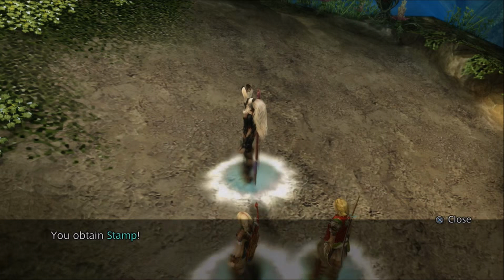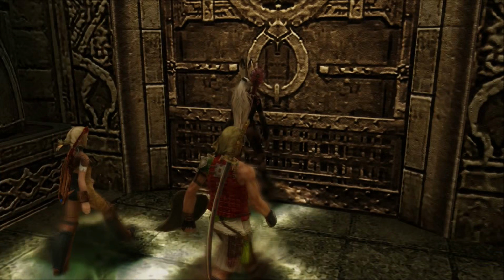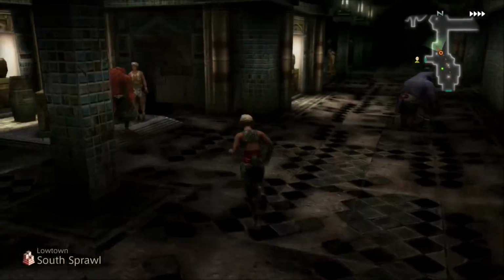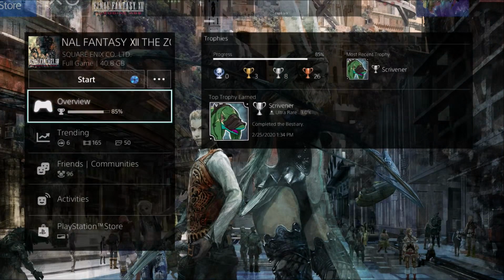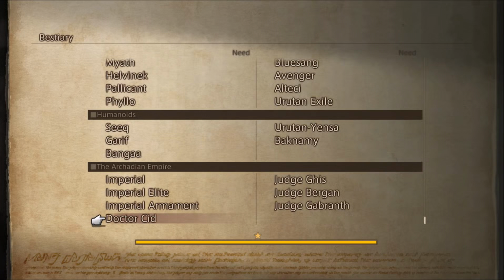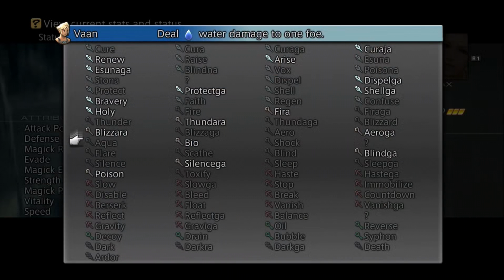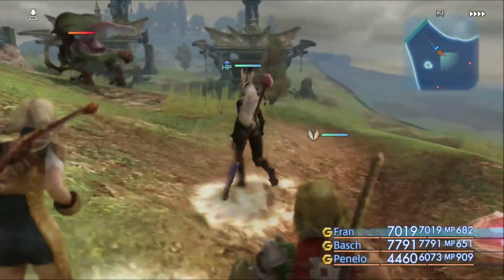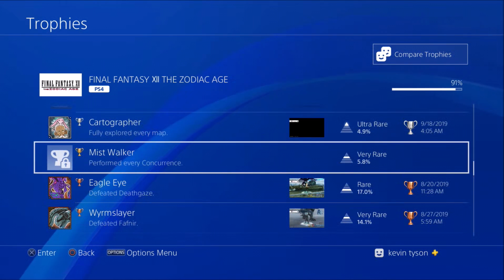Let's Play Final Fantasy XII The Zodiac Age #116 - Finale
This is the final episode of Final Fantasy XII the Zodiac Age. In this episode we obtain the final technicks and magicks that I missed throughout the game and I also so 100% bestiary as well. I hope you guys enjoyed this playthrough because I did. Final Fantasy XII the original game on PS2 was good but the Zodiac Age was great having 4 times speed and the job  system really improved the game.